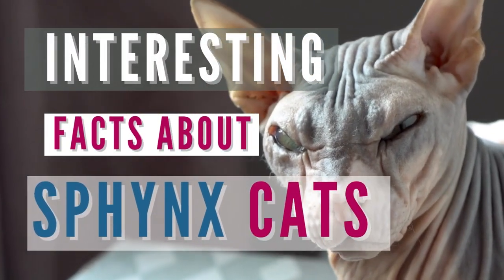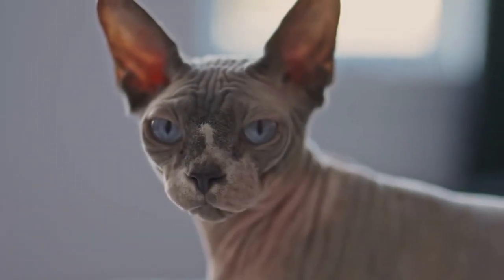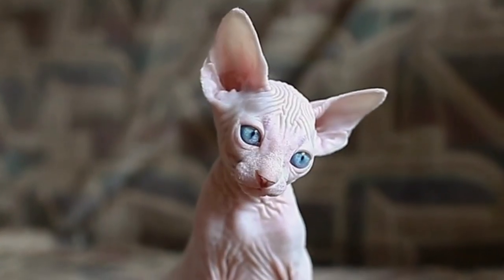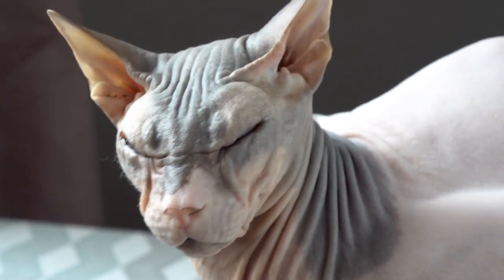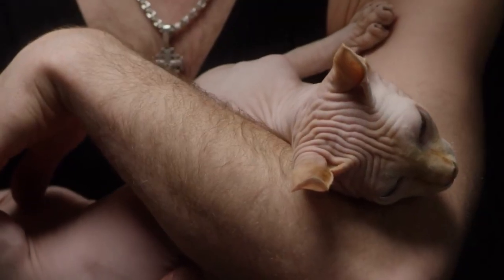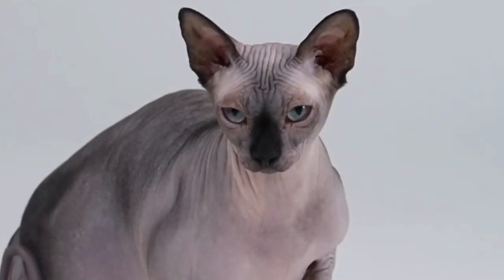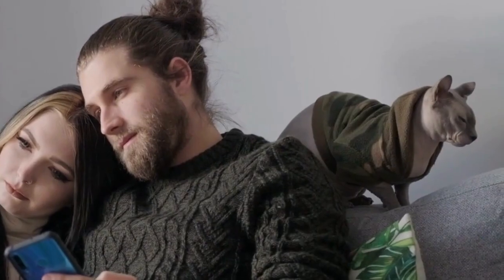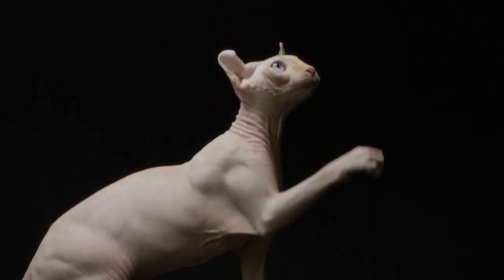Interesting Facts About Sphynx Cats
It's challenging to resist the sphynx cat's peculiar bald beauty. Unsurprisingly, many people admire those cats, given their wrinkly bodies, big ears, and charming temperaments. What more do you know about this breed, aside from the fact that it looks striking?

📌 To learn more about animal psychology and care, check out this comprehensive online course

❤️ If you liked the video, "like," "comment," and "share." ❤️